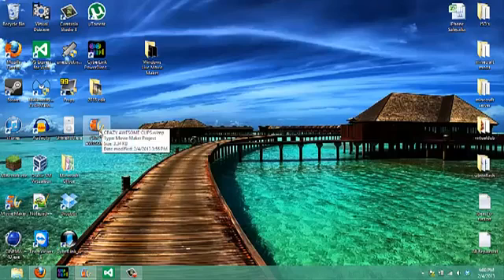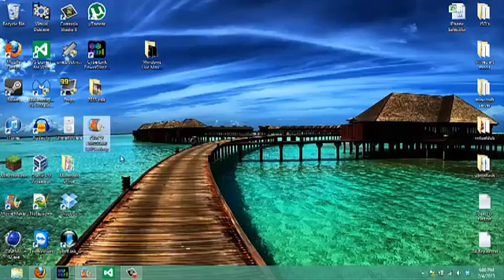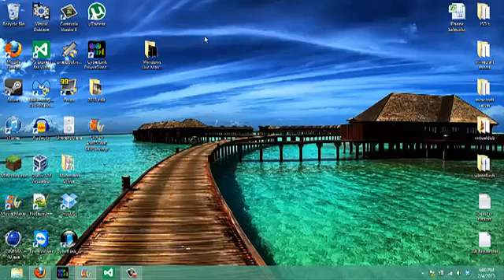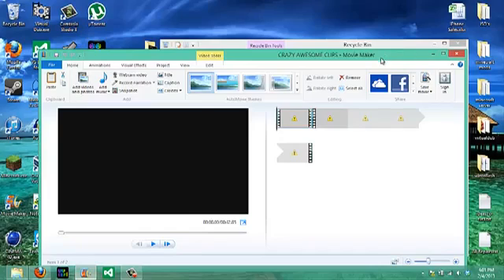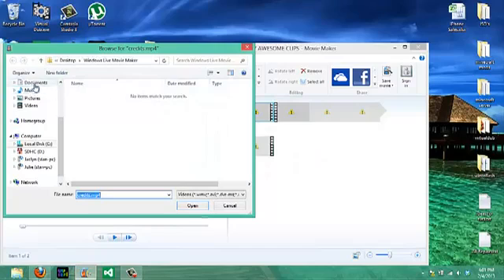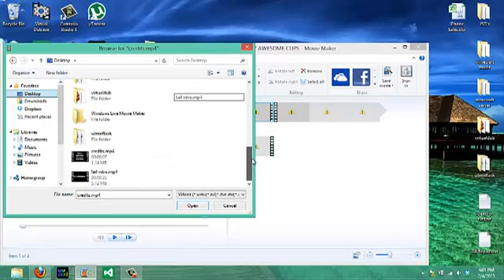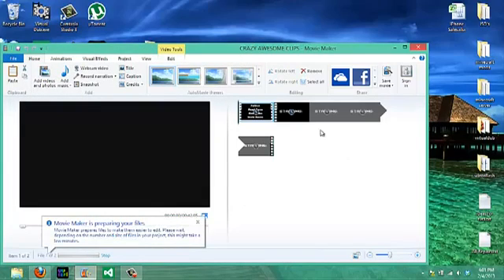How to: Fix Windows Live Movie Maker File Corruption! (EASY)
This is an easy and short tutorial on how ot fix it. I made a different one earlier and it was bad. Made another. Here you go. Made the intro using cinema 4d